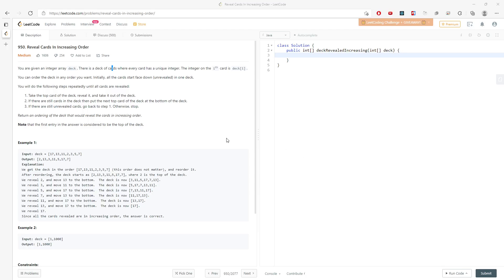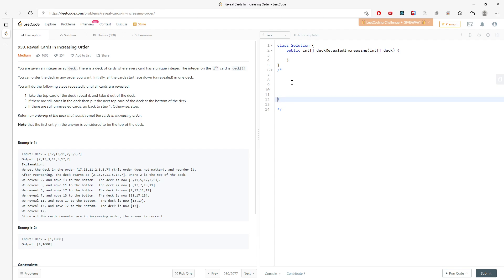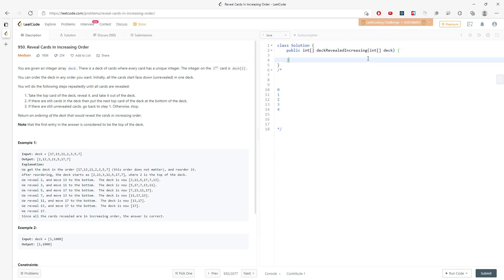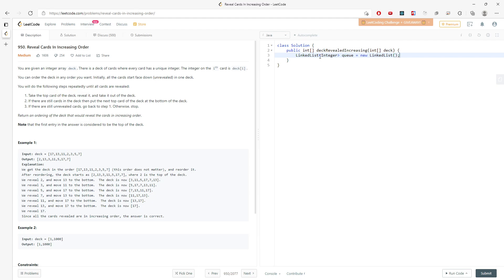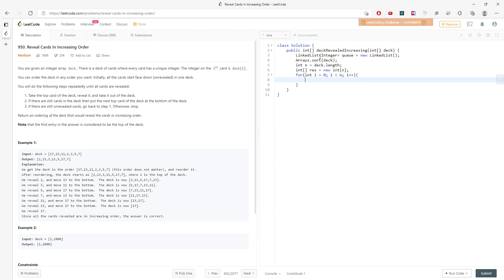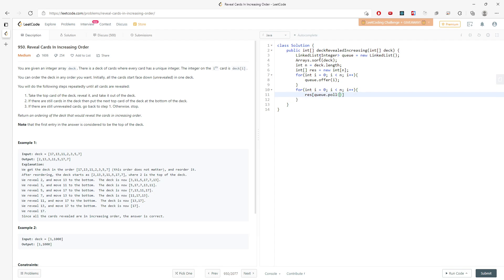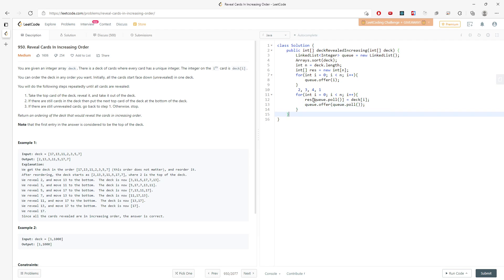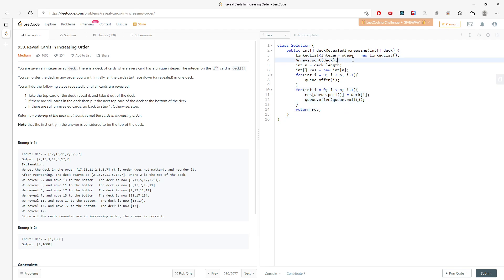LeetCode 950 | Reveal Cards In Increasing Order | Queue | Java